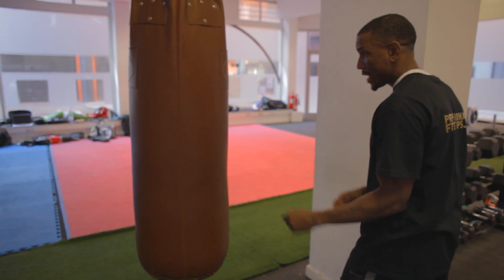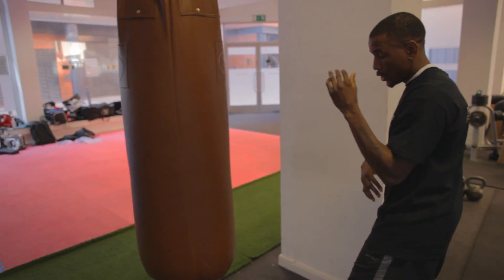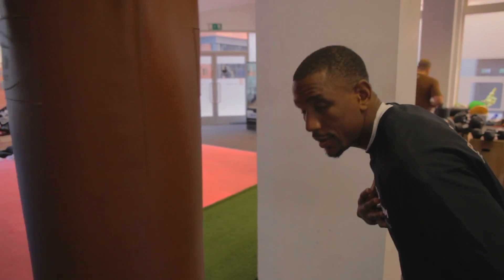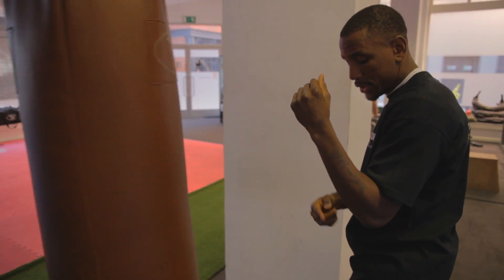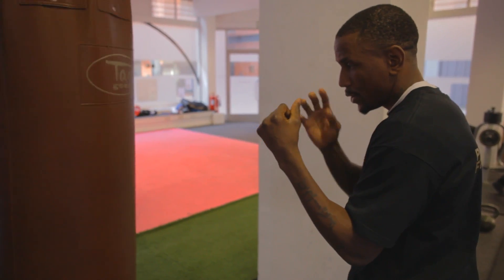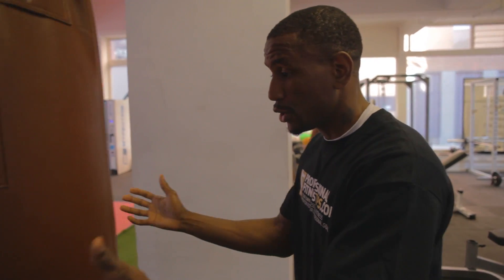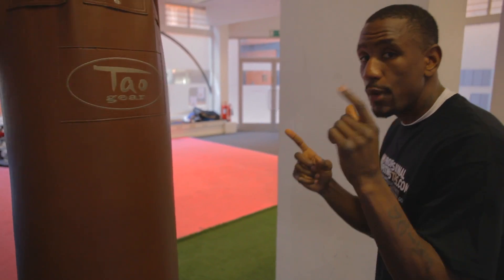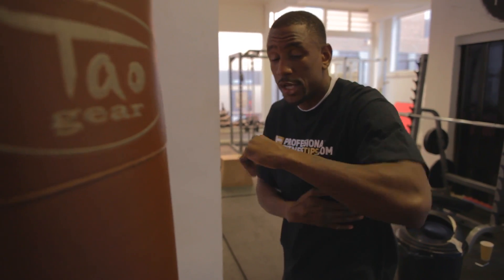Ammo Boxing: Lesson 1.14 The Turnover Jab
"The Turnover Jab"